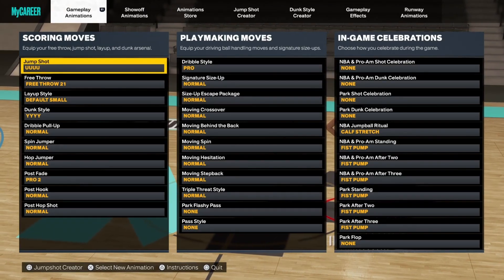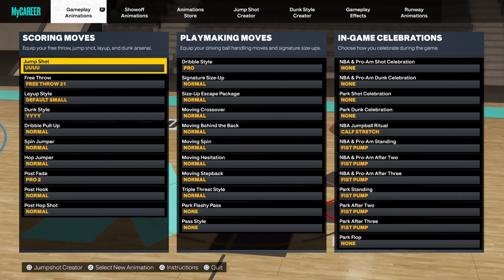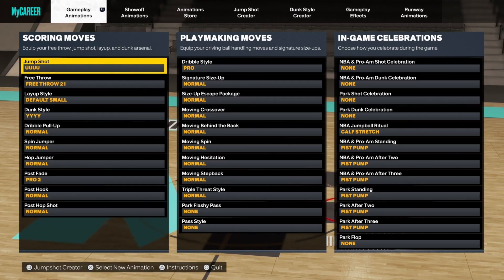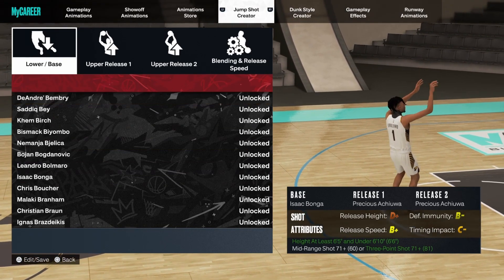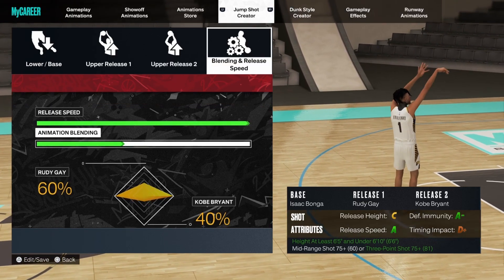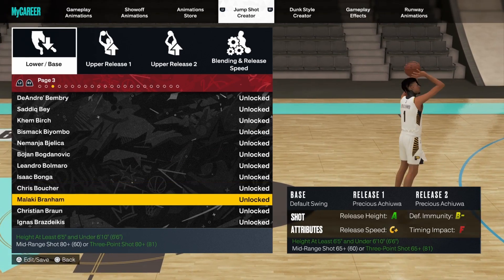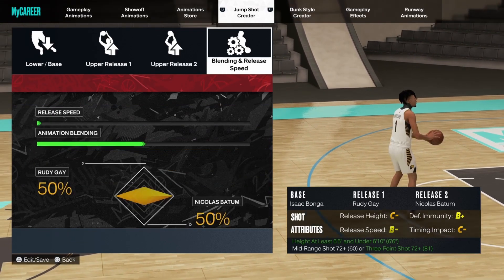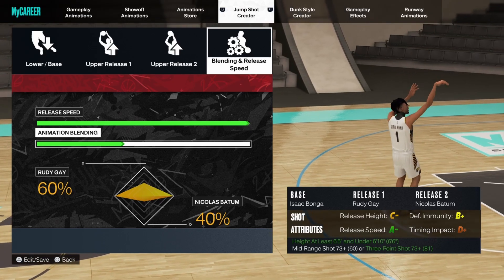NEW BEST JUMPSHOT IN NBA 2K23?! CURRENT & NEXT GEN! (SET SHOT 25)